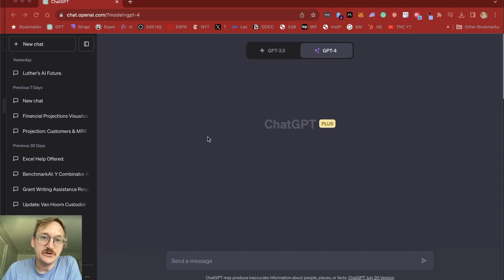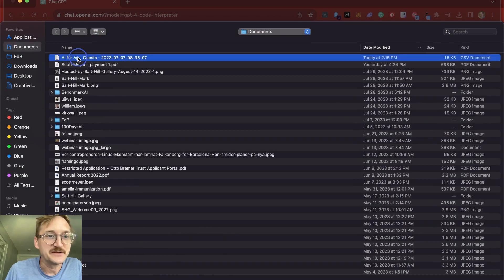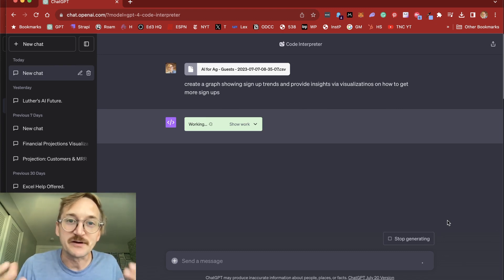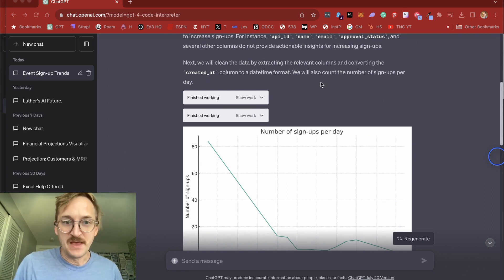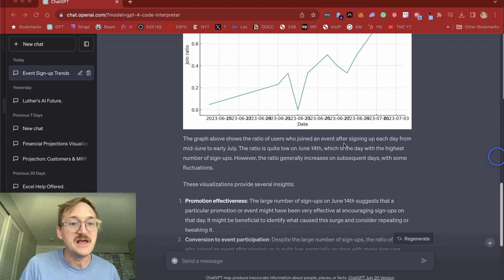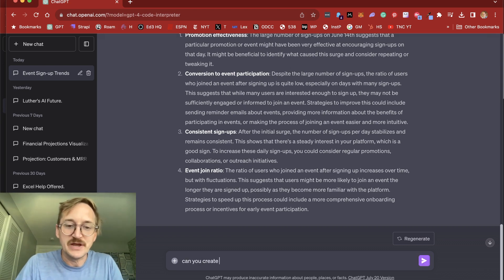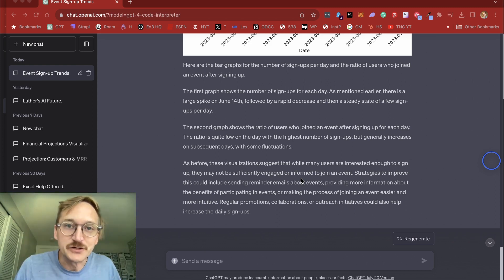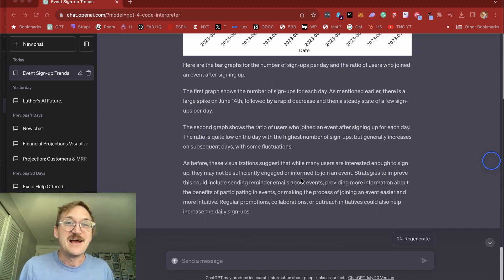Code Interpreter— Your Free Data Analyst 📈 | FiveMin.AI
A free data analyst? Unheard of! Until now. Introducing the innovative Code Interpreter feature in ChatGPT. This feature allows ChatGPT to analyze data and reveal insights. Discover the value of uploading past event data for improving future efforts. I’ll show you how to use Code Interpreter with a basic webinar signup spreadsheet, sharing practical tips for increasing signups and attendance, and ultimately guide you through applying this concept through screen-sharing.

Access chat.openai.com to start with ChatGPT-4. The Code Interpreter option lets you upload files to gain insights. Watch as AI examines the uploaded document, extracting key points and suggesting insights. Code Interpreter promptly generates signup graphs, even exploring attendee ratios post signup to inform marketing tactics. This tool holds potential for trend comprehension and conversion rate enhancement.

This AI resource can reshape data analysis and strategy optimization. Prepare to reimagine event approaches with AI's guidance. Welcome AI into your journey toward success!